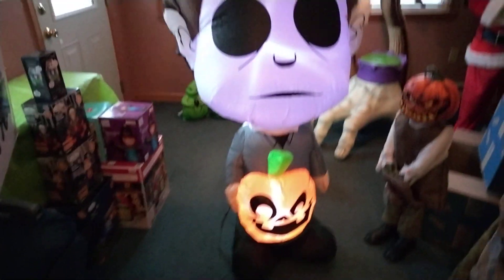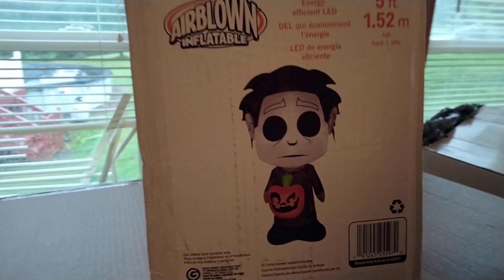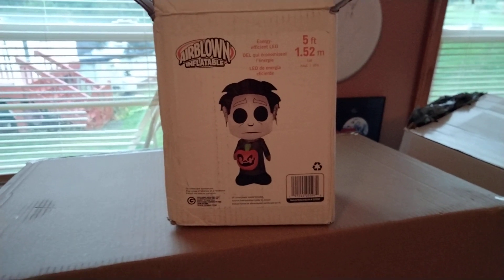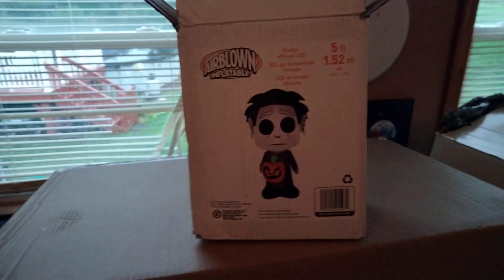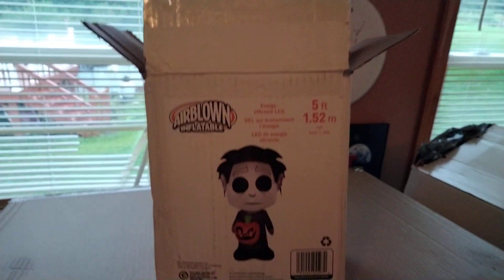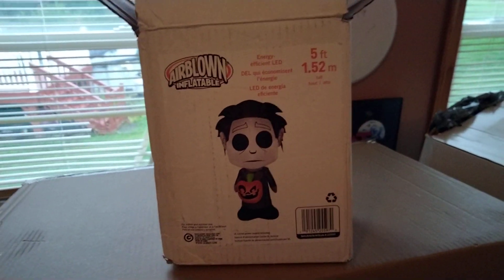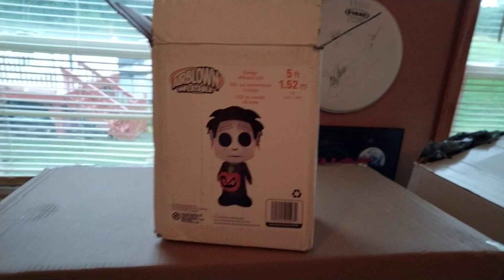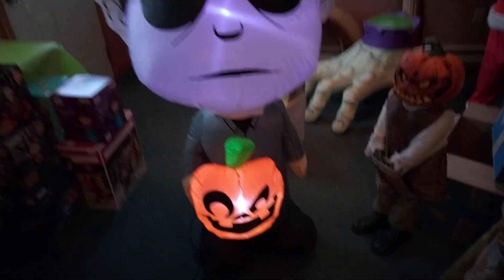2020 Halloween Airblown Inflatable 5ft Michael Myers